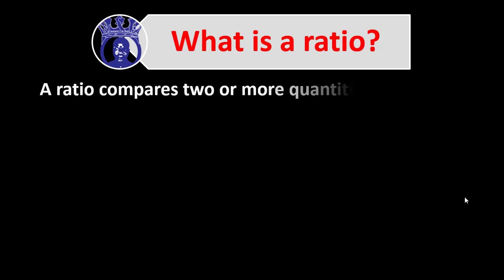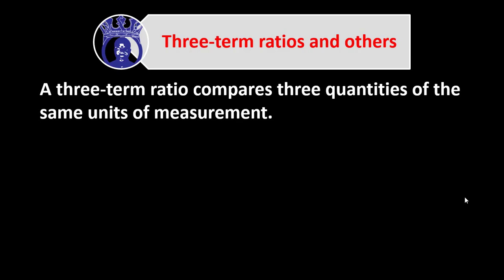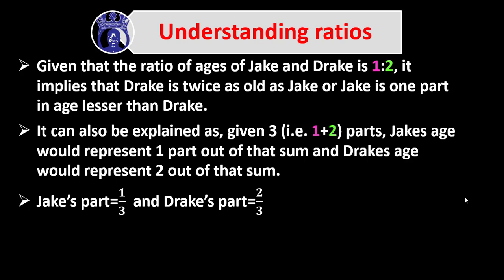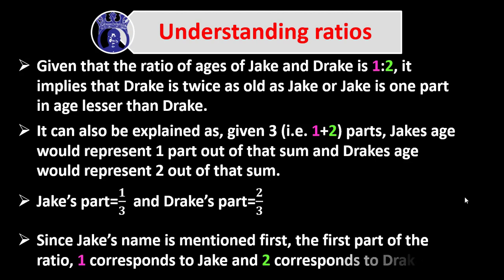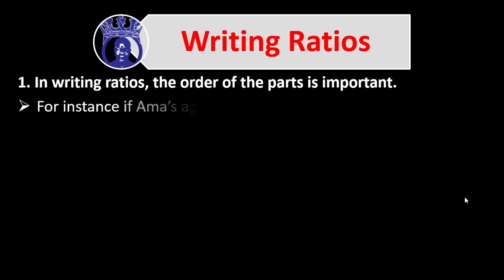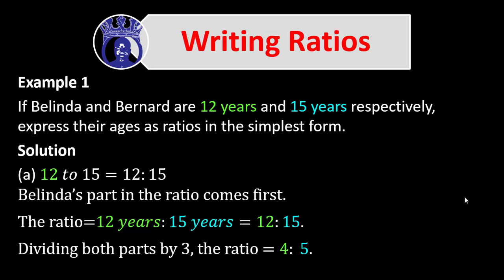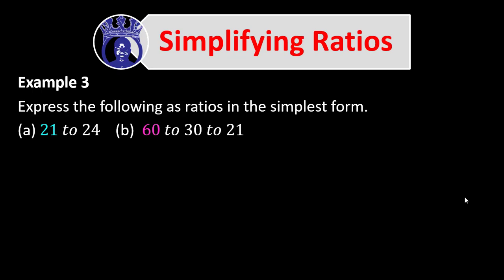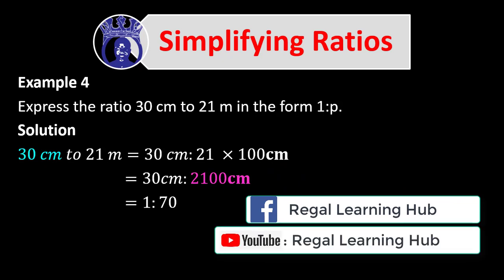Ratios and proportions-1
This tutorial takes you through the concept of ratios. Your feedback is also very important for us to improve upon our content.